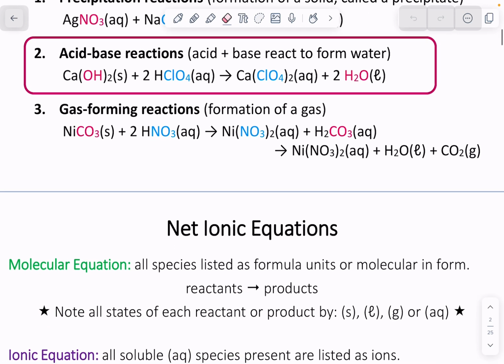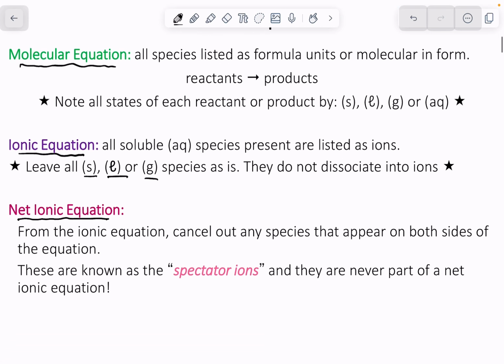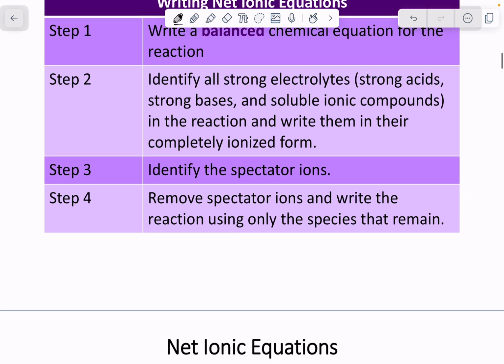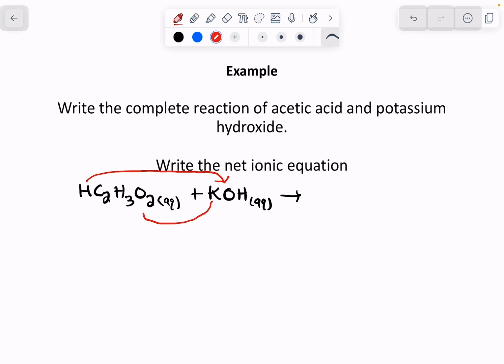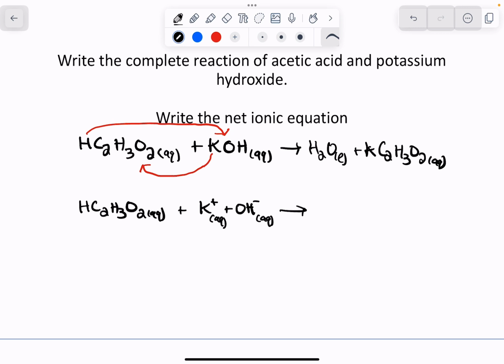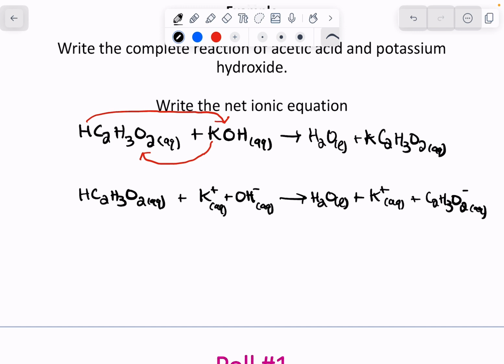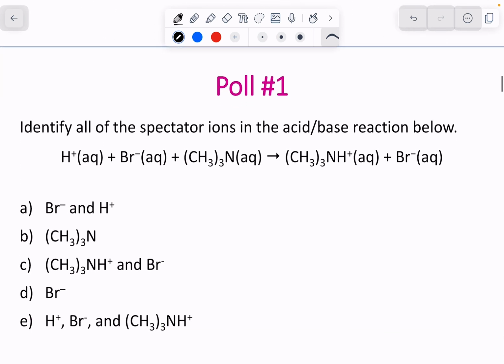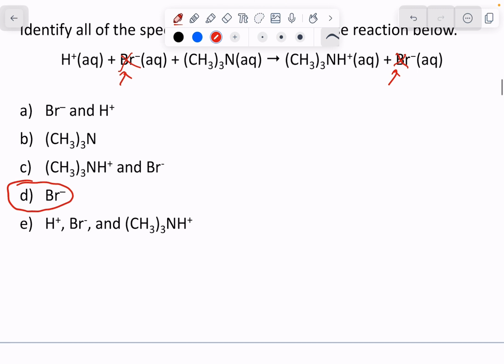Chem 107 2024 Oct 4 Lecture Part 1